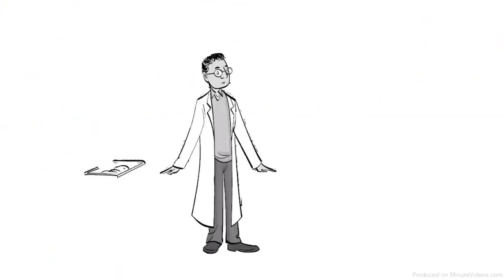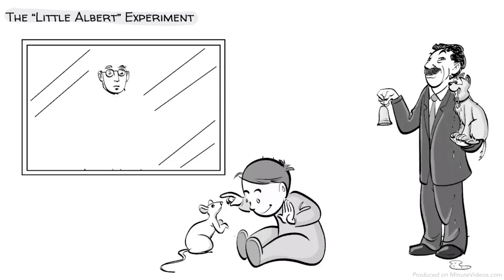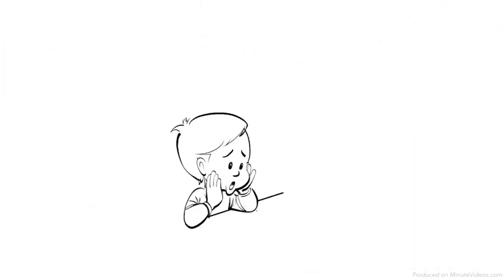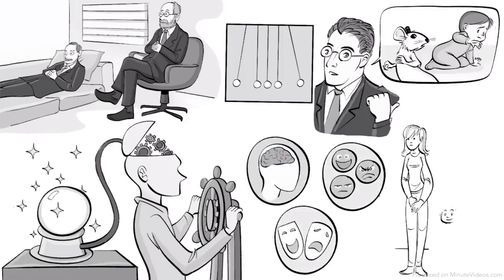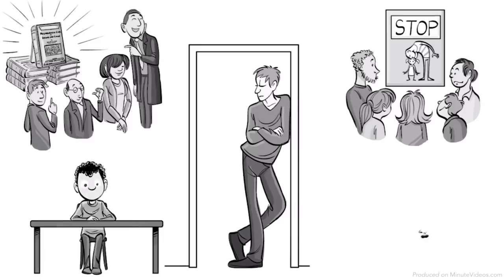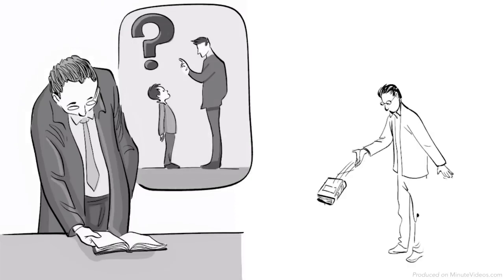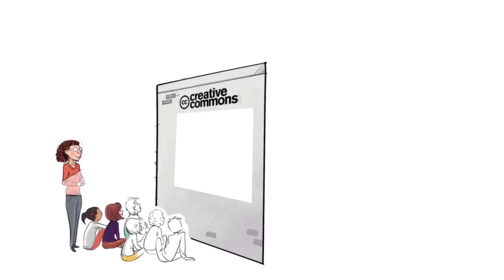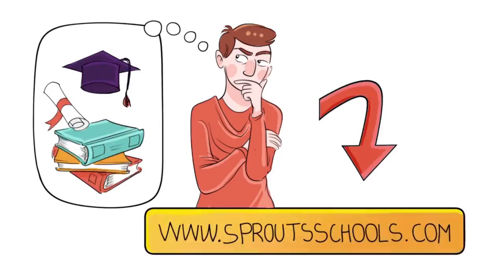Watson’s Theory of Behaviourism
Hello! Kindly subscribe and share this HIGH EDUCATION NEW GIFT channel for more lesson and videos .thank you so much!( kora subscribe ujye ubona ama videos na masomo menshi kandi meza, murakoze cyane).
Welcome to my HIGH EDUCATION channel, I will help you to know more about How to make money online, Geography, social studies, Biology, chemistry, Mathematics, economics, general paper, history science, physics, technical( ICT), and More others like Religious, it is not only these but also news, politics, sex, films, comedy, musics, scenes,arts , drama, differents tools, Marriage advise. let study together w will help us to chance the world. # Ikaze kuri channel yanjye ya HIGH EDUCATION aho nzajya nkugezaho amaso o menshi atandukanye, kuva primary kugeza kaminuza Harimo geography, maths, physics, ICT, ubuzima, ubukungu economics, nibindi byinshi. Twige duhindure isi